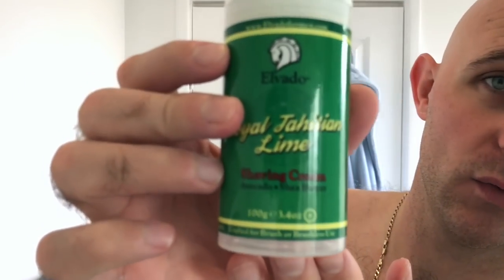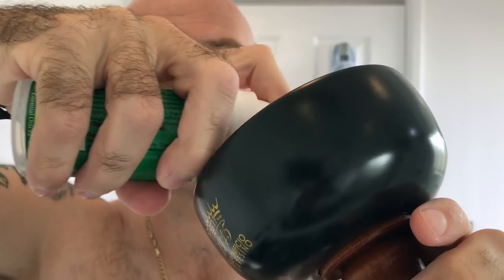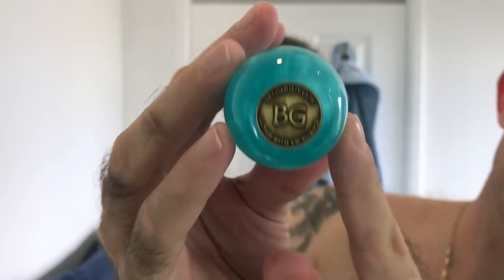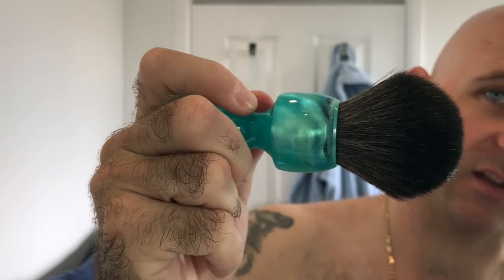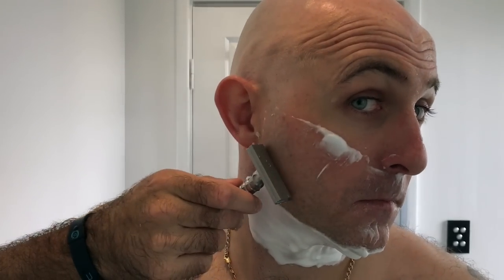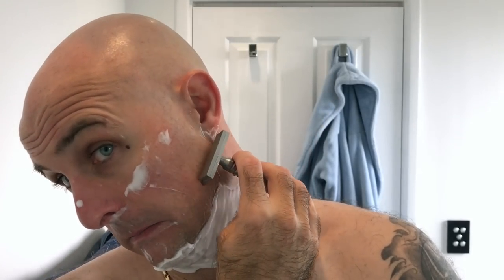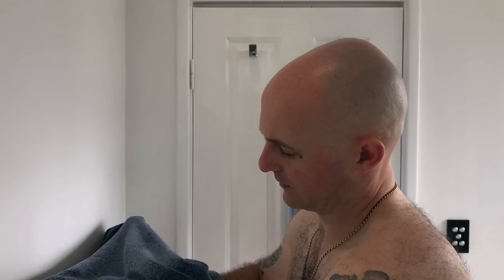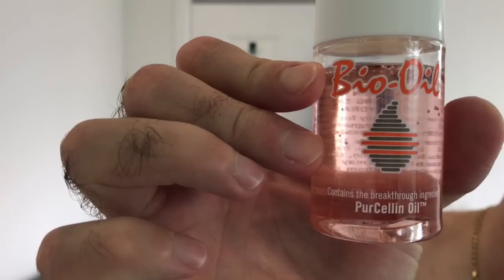Elvado "Royal Tahitian Lime", Mongoose SE and Brushguy Brush!!!!!